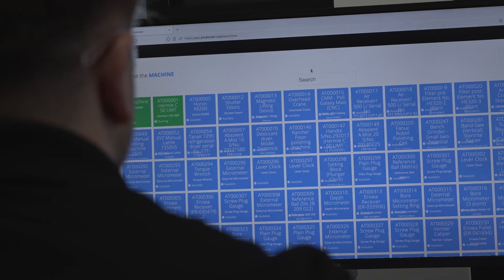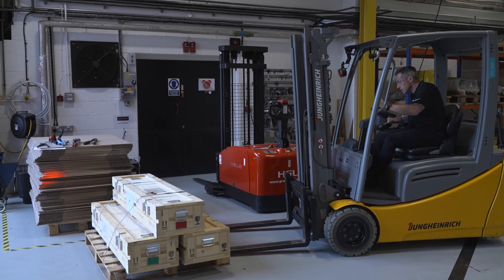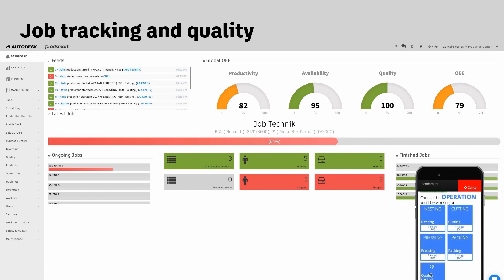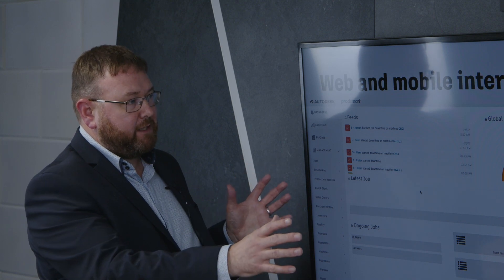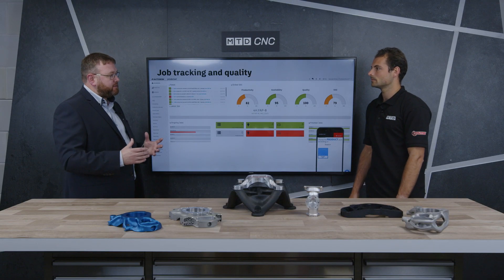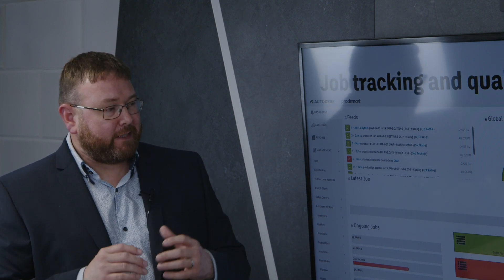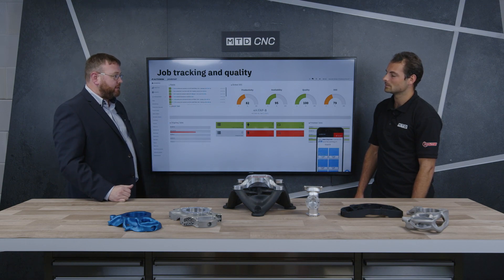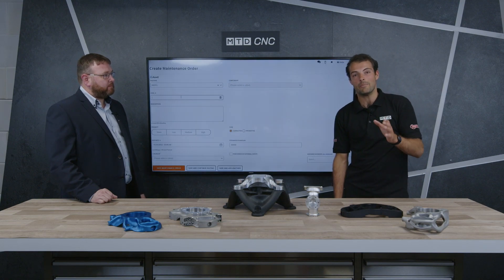Maximising Machine Shop Efficiency: Dive into Prodsmart with Autodesk | Technical Corner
Production managers, this video is for you! Join MTDCNC's Rowan Easter-Robinson in this engaging Technical Corner episode, where we explore the revolutionary Prodsmart by Autodesk. Our guest, Rob Walker from Autodesk, delves deep into how this Manufacturing Execution System is laser-focused on supercharging your shop floor operations.

Discover:

- How Prodsmart's mobile interface empowers shop floor workers to streamline job tracking.
- The importance of Overall Equipment Effectiveness (OEE) in gauging productivity, availability, and capacity.
- The power of full traceability, ensuring production managers never miss a beat when tracking products or addressing recalls.

Don't let traditional methods bog down your operations. With Prodsmart, get real-time data, boost efficiency, and make informed decisions. Keen to see how it fits in your setup?

Dive in now and let Prodsmart revolutionise your manufacturing processes.

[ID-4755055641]